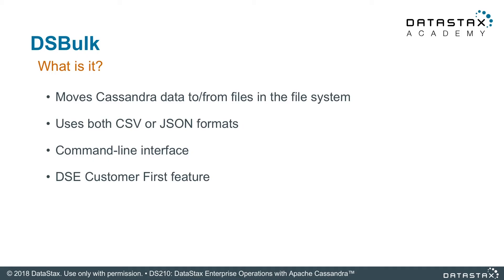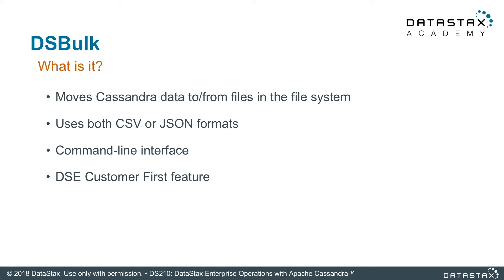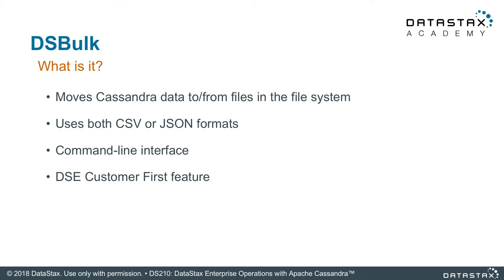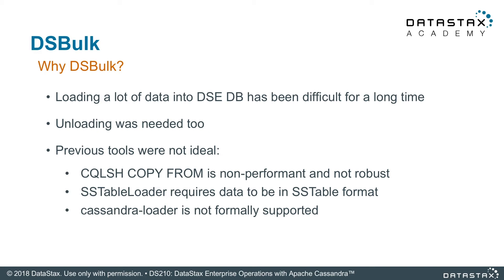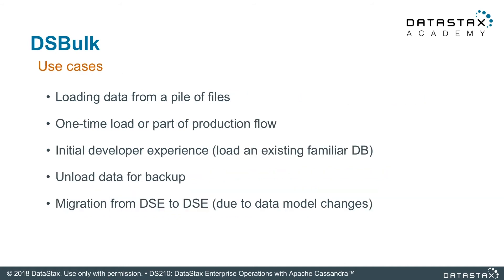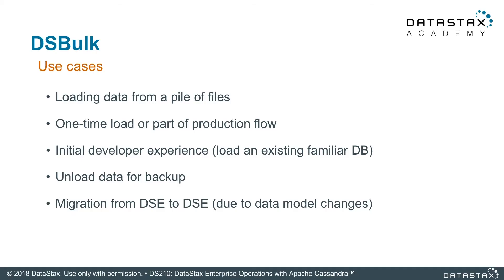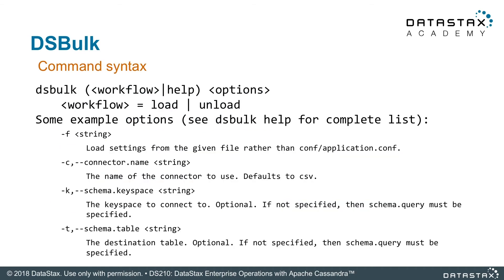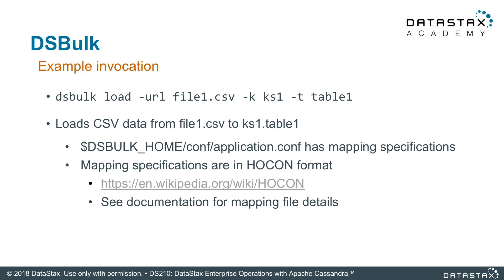DS210.26 DSE DSBulk | Operations with Apache Cassandra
DS210.26 DSE DSBULK
DatsStax Enterprise DsBulk utility has a lot of power. It is an awesome import tool, specifically built for DataStax Enterprise. Learn more about DsBulk in this unit.